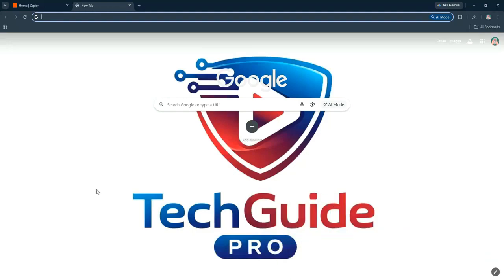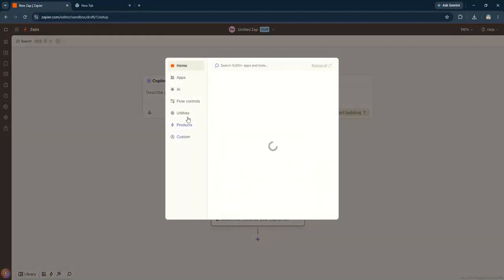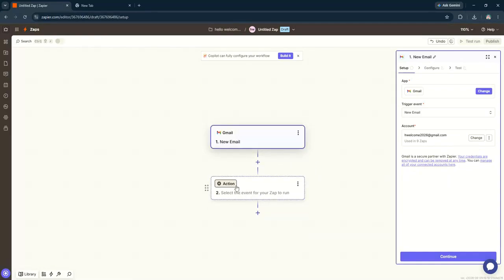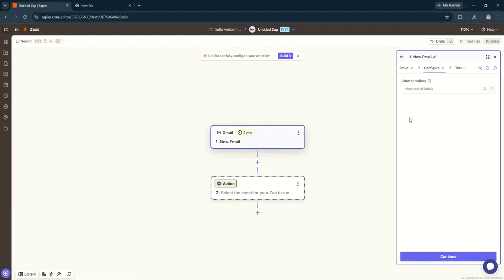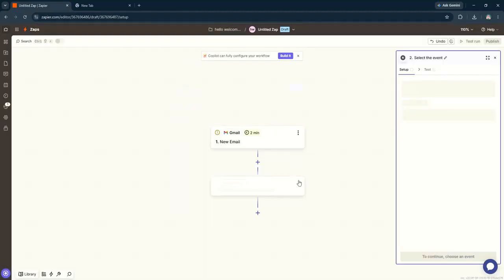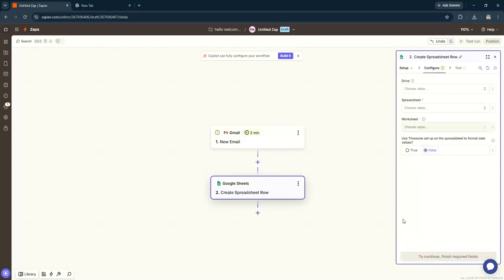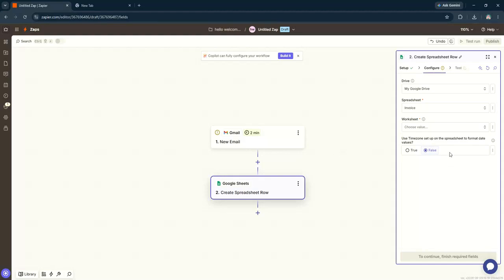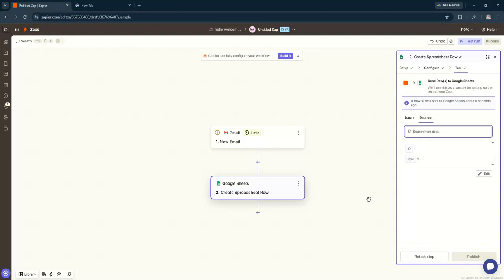How to Use Zapier for Email Automation - Step by Step 2026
Learn how to use Zapier for email automation.

This comprehensive tutorial will teach you how to automate your email marketing campaigns using Zapier, the powerful integration tool that connects your favorite apps. Discover how to streamline your workflows by setting up automated emails, managing contacts, and triggering actions based on specific events. Whether you're looking to save time or improve your communication efficiency, mastering Zapier for email automation will help you achieve your goals.